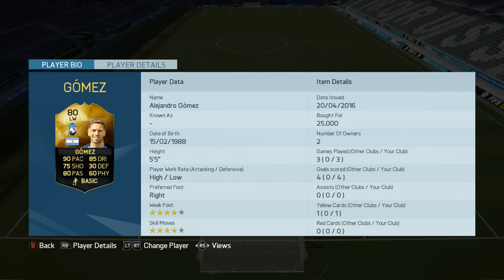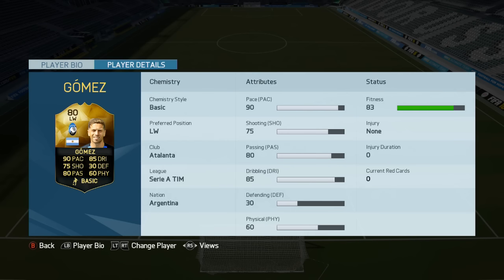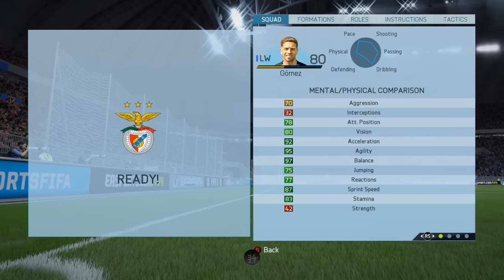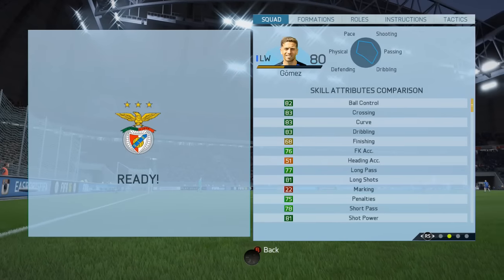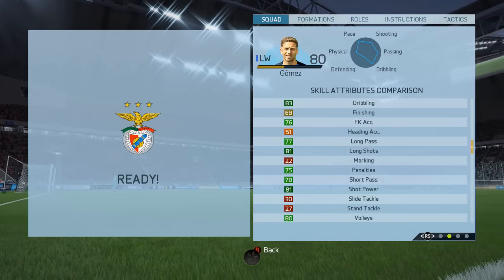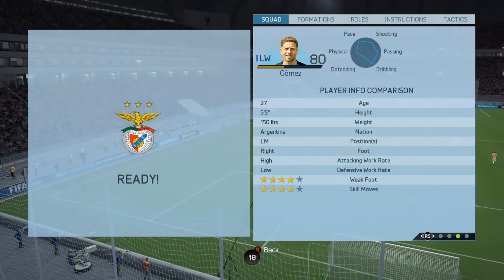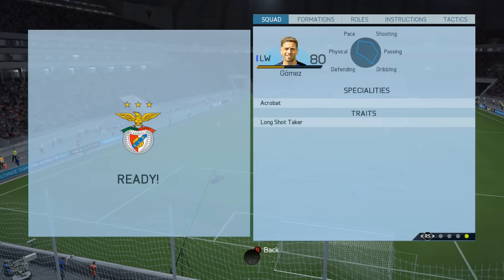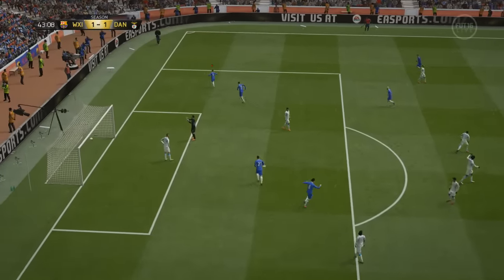FIFA 16 INFORM ALEJANDRO GOMEZ PLAYER REVIEW + STATS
This weeks player review is the IF Alejandro Gomez 80 Rated LW Card.